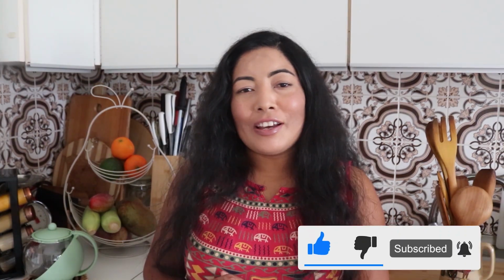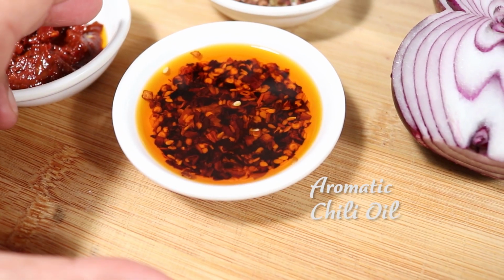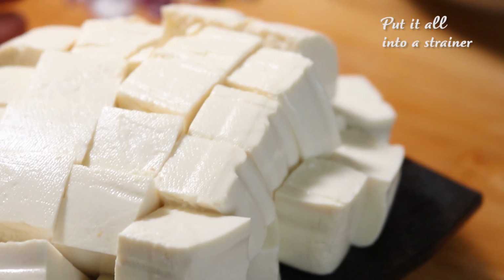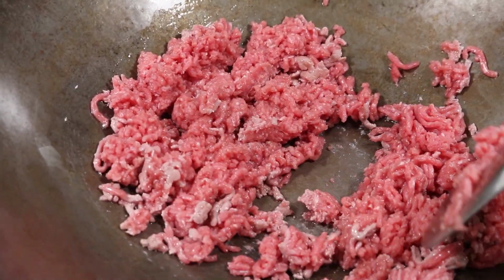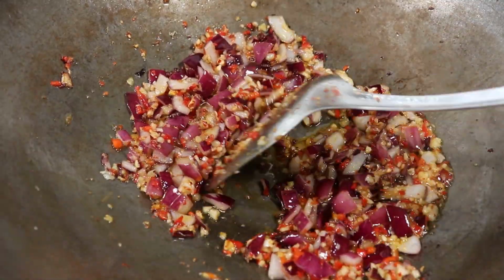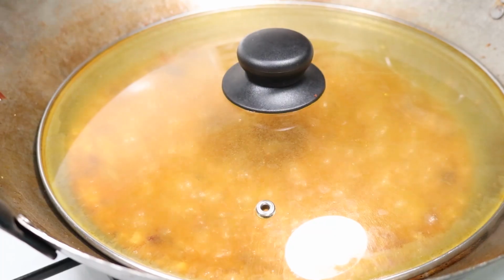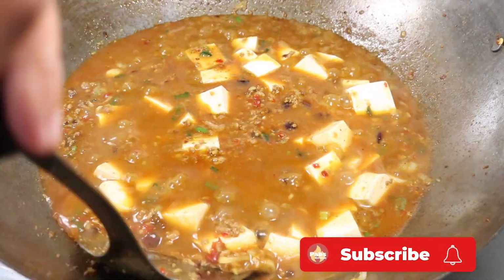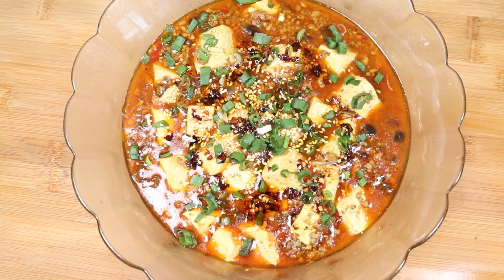Spicy Minced Meat & Tofu [ 🌶️ Mapo Tofu ]- Pabs Kitchen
Pabs Kitchen is cooking spicy and delicious today! It is minced meat and Tofu with a blend of Chinese and Nepalese spices. This is type of mix dish recipe for example you can call Mapo Tofu or in Nepal is Curry. Which is I use typical Chinese broad bean chili paste and Sichuan pepper which is delicacy from Sichuan province in China. Nepalese spices like Turmeric, Cumin powder, Garam Masala etc. And to make the dish tastier I fried the minced meat then cook in spices. It becomes amazingly tasty that gives you a complete satisfaction to your appetite.
For the full details please watch the video until the end and enjoy cooking and eating.

Ingredients
350 grams Pork minced meat or Beef
250 grams Tofu, chopped into 1 inch cubes
1 tbsp Broad Bean chili paste (buy from Chinese store)
2 tbsp Chili oil
8 cloves of minced Garlic
1 Red Onion
1-inch minced Ginger
2 large minced fresh Chilies
3 stems of finely spring Onion
1 tsp Cumin powder
½ tsp Turmeric powder
½ Black pepper
½ tsp Timur / Sichuan pepper
6 to 7 tbsp vegetable Oil or preferable one
1 tbsp Corn Starch, mix with 4 tbsp water
2 cups hot water for the sauce
Salt to your taste
½ tsp Garam Masala optional
1 tsp Sesame Oil optional
If you like, season with roasted sesame seeds, chopped spring onion and a few drops of chili Oil as you prefer.